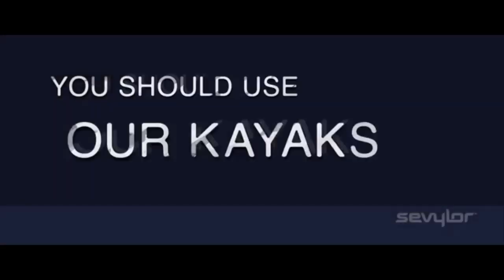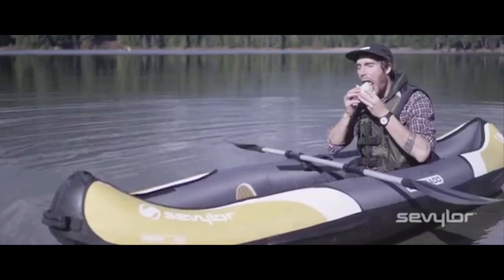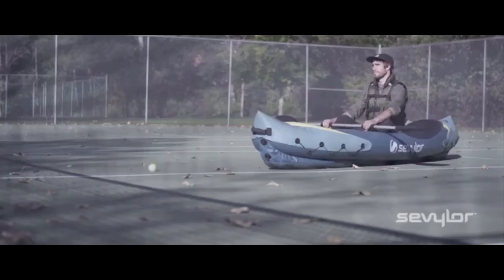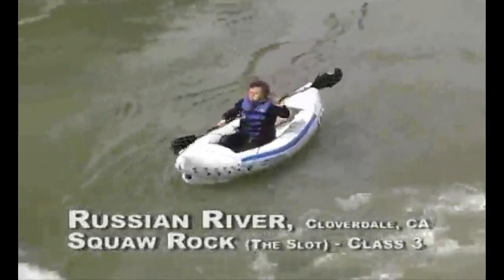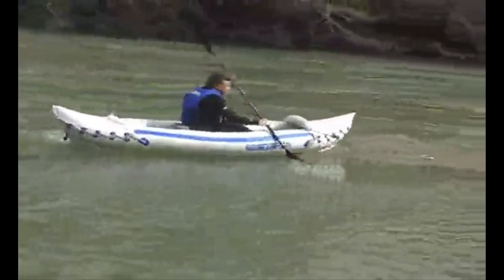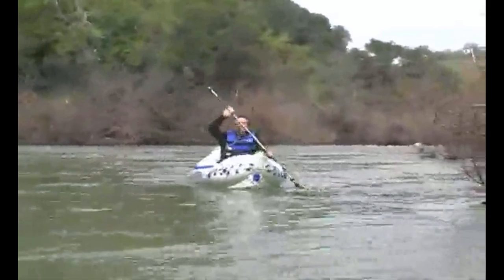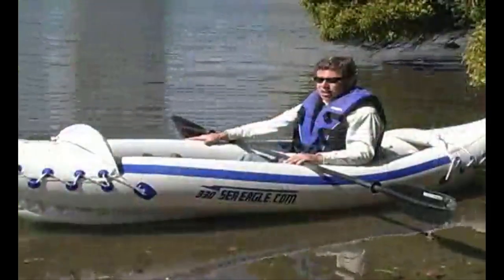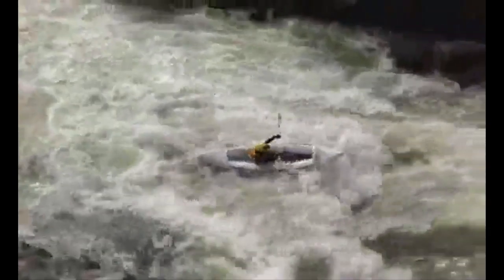Inflatable Kayak: Best Inflatable Kayaks 2019 - TOP 10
CHECK THE BEST INFLATABLE KAYAK IN 2019 HERE:
1. Sea Eagle SE370
2. NRS Pike Angler IK
3. Advanced Elements AdvancedFrame Convertible
4. AIRE Tributary Tomcat
5. Sea Eagle 330
6. Intex Explorer K2
7. Sevylor Big Basin
8. Driftsun Voyager
9. ADVANCED ELEMENTS Lagoon 1
10. Intex Challenger K2
Ride the rapids in any one of these best inflatable kayaks. From one person to two persons, these inflatable kayaks are the latest in trending styles that continue to capture the attention of all those that like to experience the ultimate in pushing the limits.

With many styles of inflatable kayaks to choose from, these kayaks are made from the latest in materials with lightweight, durable material taking on the toughest of raging rapids. Inflated in minutes with the aid of a hand or optional battery-operated pump, our selection of the best inflatable kayaks are portable, eco-friendly and very affordable.

In this way, we can funding our work, and we can spend more time researching to help you to make your buying decision easier.

We are not the owner of some footage that can be seen in the videos. We gather together the pictures and product videos from manufacturer sites, and from various sources to make our videos as informative and enjoyable as they can be.

If you have any question, do not hesitate to leave a comment under the given video!